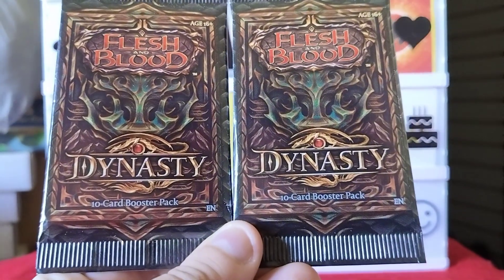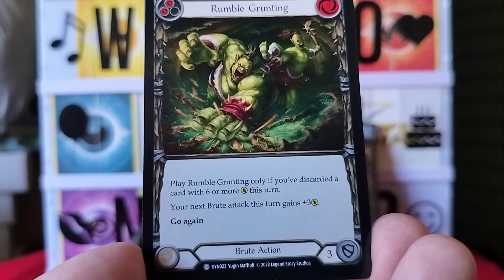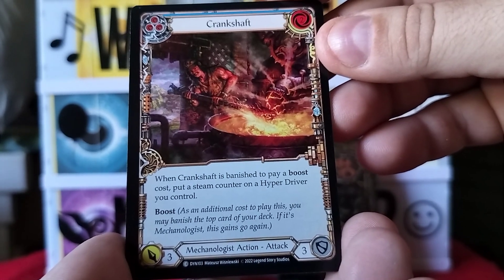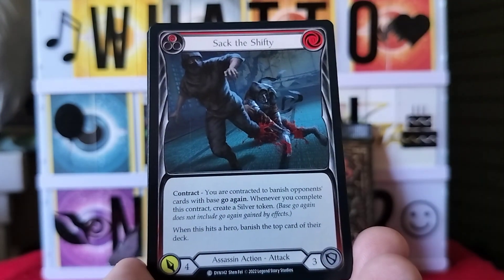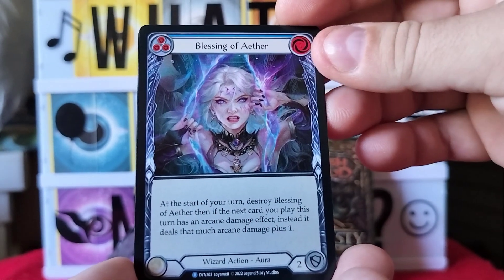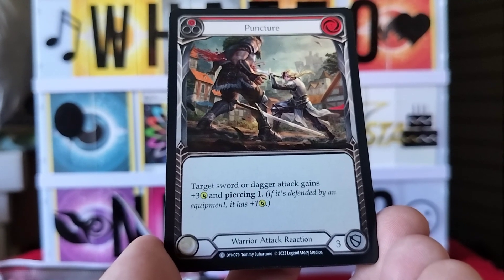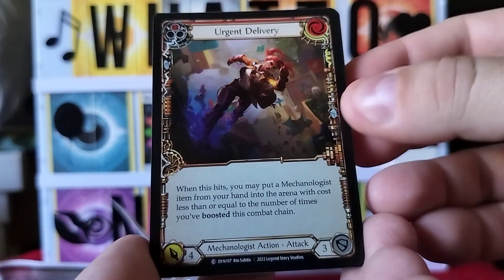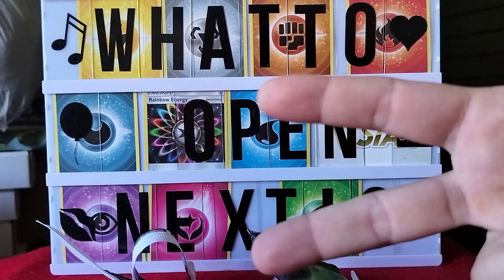What To Open Next!? Flesh And Blood Dynasty 2 Booster Packs Pack Opening Trading Card Game 2022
I'm John Parker, I like Trading Card Games, And Stuff Related To It! On The Channel I Mostly Open Trading Card Packs And Check Out New Games Or New Sets For Games That Have Already Been Around!

I Love This Community Thank You For Hanging Out!